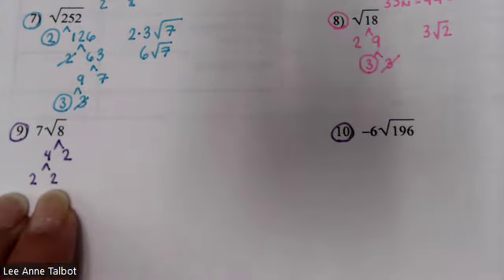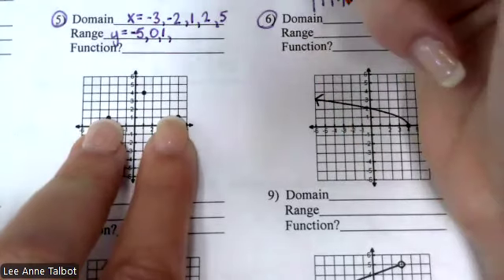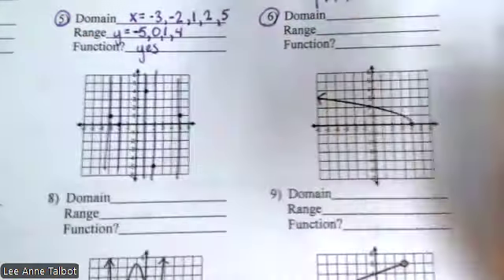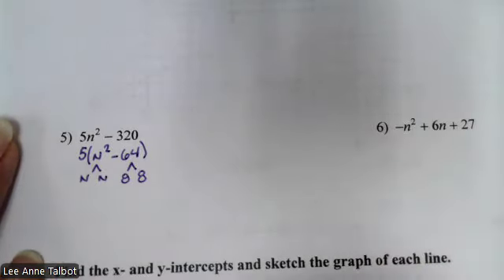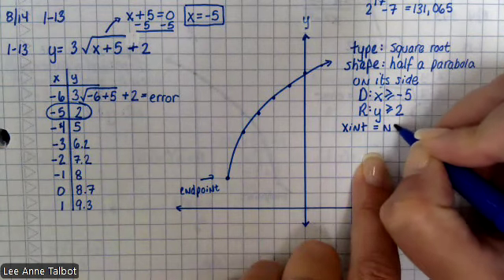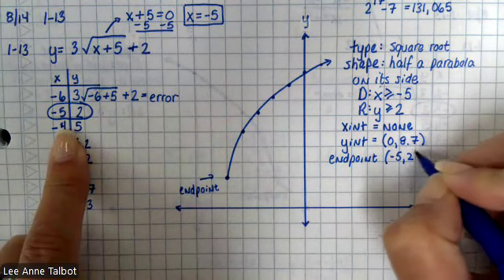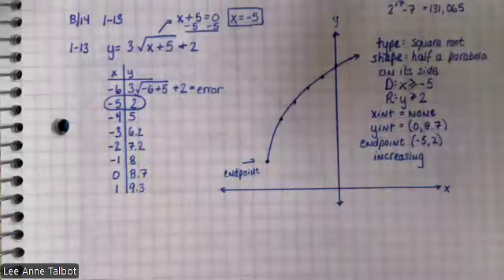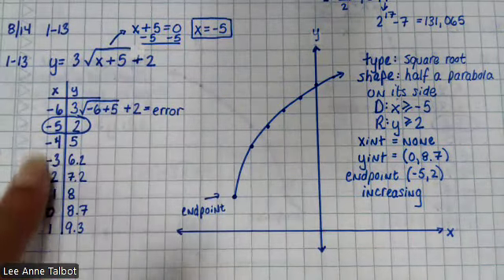8/15 - Integrated Math 3 - More 1-13